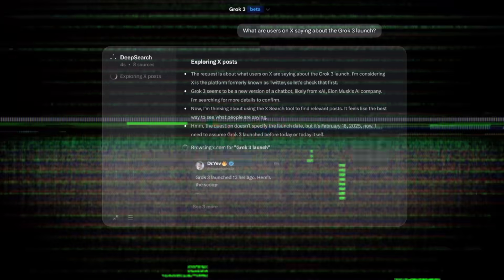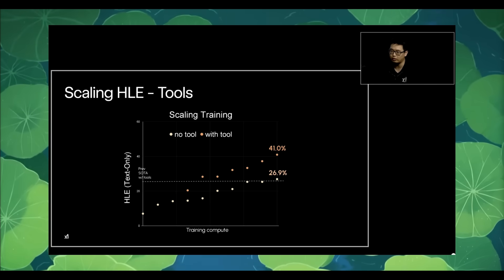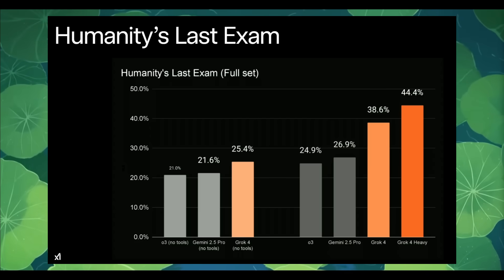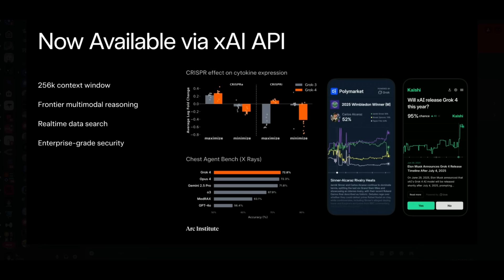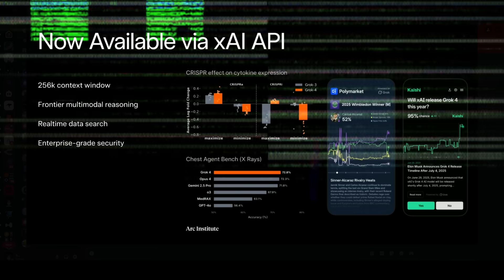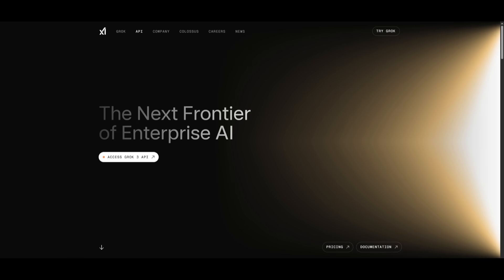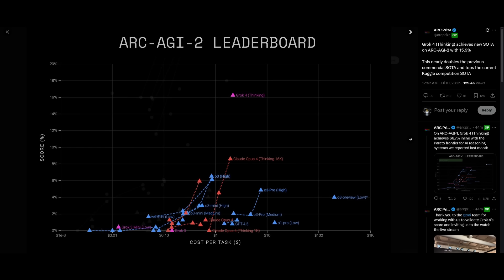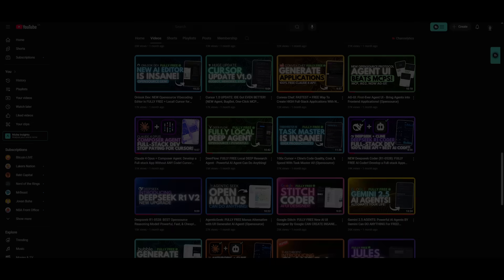Grok 4: Most Powerful & Intelligent Model We've Seen! Powerful, Fast, & IS AGI! (FREE API)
🚀 Ready to tackle bigger coding projects with less hassle?
Try Plandex today and experience the AI coding agent built for real-world development.

🧠 Grok 4 is finally here—and it’s an absolute game-changer in the world of AI!

Released by Elon Musk’s xAI, this model is not just powerful... it’s fast, intelligent, multimodal, and available via a FREE API! Whether you're coding, solving complex math problems, diving into scientific tasks, or performing deep reasoning—Grok 4 is competing head-to-head with o3, Claude 4, and Gemini 2.5.

📽️ In this video, I cover:
What is Grok 4?
Benchmarks & performance vs. GPT-4, Claude 4, Gemini 2.5
Real-time reasoning & multimodal capabilities
FREE API access explained
Why Grok 4 might disrupt the entire AI landscape

🔥 Whether you're an AI developer, researcher, or enthusiast—this is one release you don't want to miss.